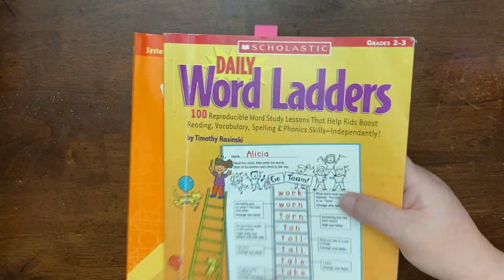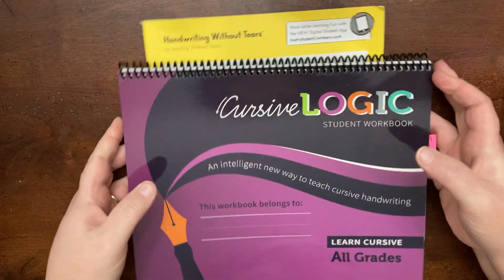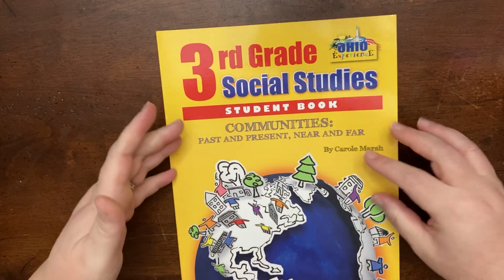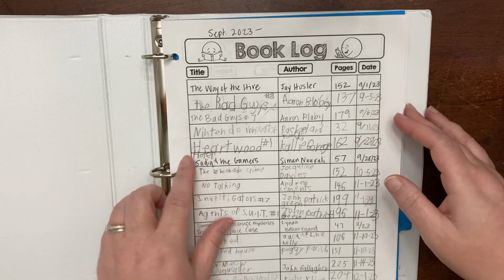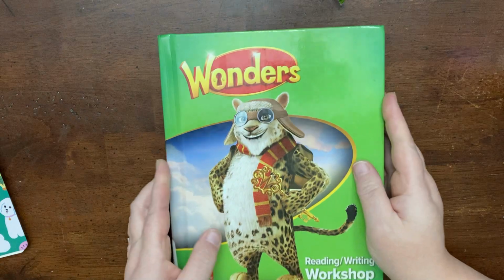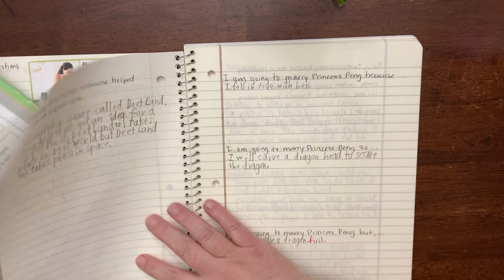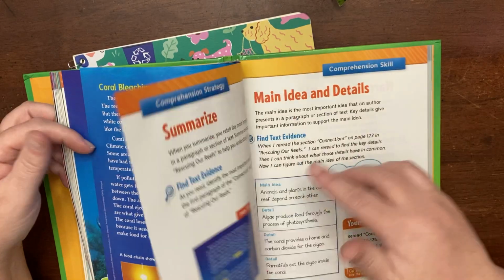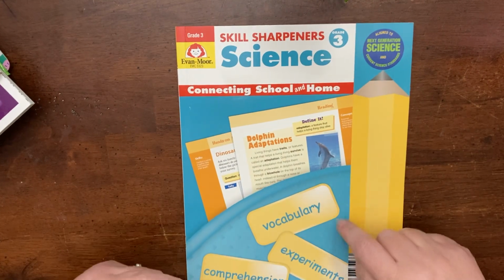Mid-year homeschool update: Third grade